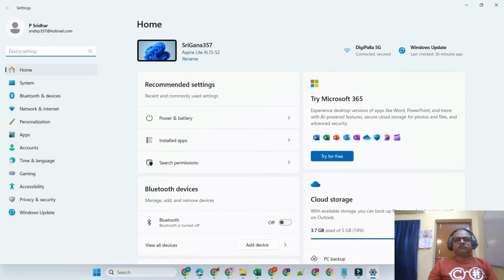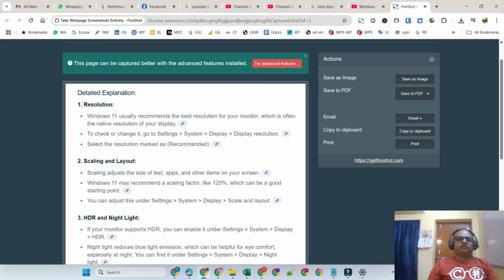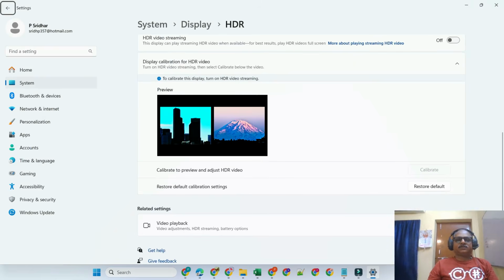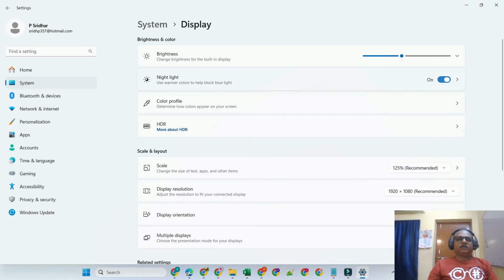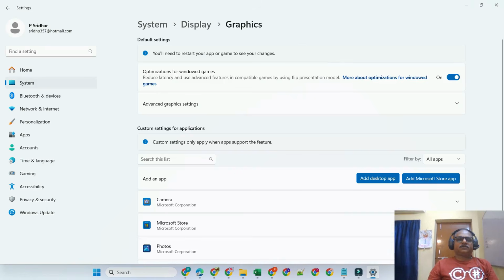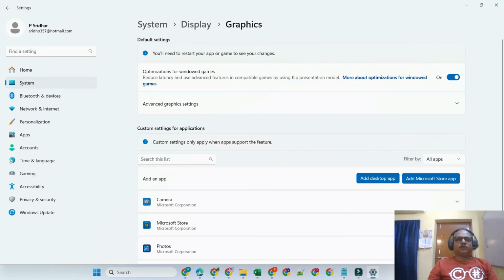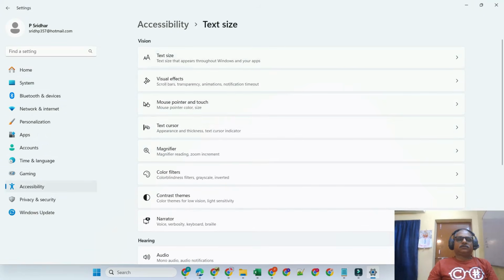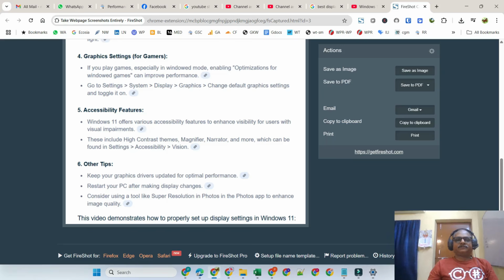✅ Windows 11 Display Settings Explained! Best Setup for Clarity & Performance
🖥️ **Master Your Screen: Complete Windows 11 Display Settings Tutorial** 🛠️

* How to adjust **screen resolution**, **refresh rate**, and **HDR**
* Tweak **night light**, **color calibration**, and **scaling**
* Fix blurry apps and screen flickering issues
* Configure **multiple displays** and extended screen options
* Tips to improve screen performance for **gaming**, **design**, or **productivity**

* Access via **Settings - System - Display**
* Screen resolution range: 1024x768 to 4K UHD
* Refresh rate tips: Higher rates = smoother motion (ideal for gaming)
* **HDR support**: Only on compatible monitors and GPUs
* DPI scaling: Fixes blurry UI on high-res displays
* Night Light schedule customization
* Monitor arrangement & drag-and-drop layout for dual screens

📢 **BONUS TIPS:**

* Update your graphics driver via **Device Manager** or vendor tools (Intel/NVIDIA/AMD)
* Use "Display Adapter Properties" for advanced monitor settings
* Turn on **Auto HDR** if supported by your system for better colors

💬 **Got questions about your Windows 11 display setup?** Drop them in the comments and we'll help you out!